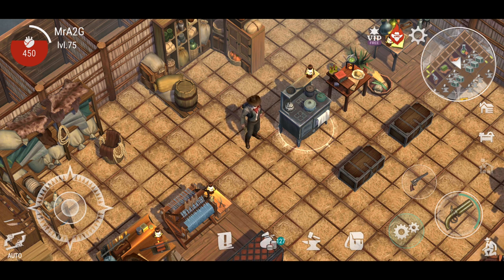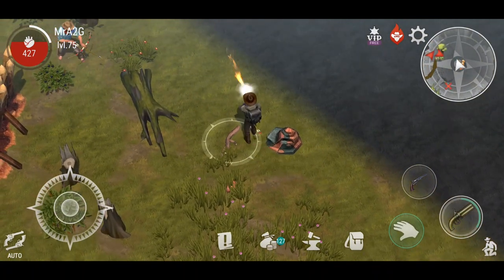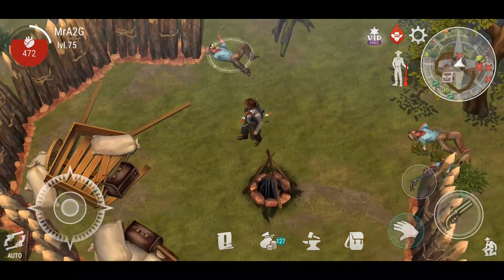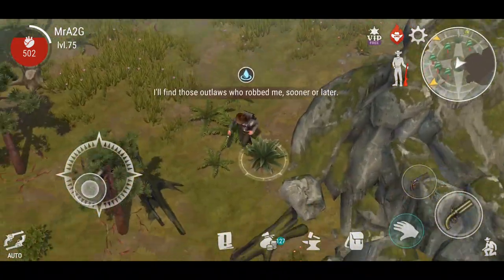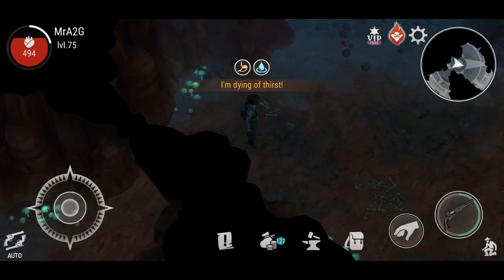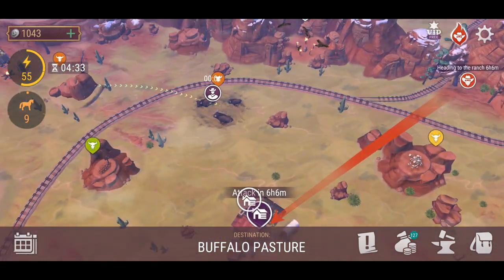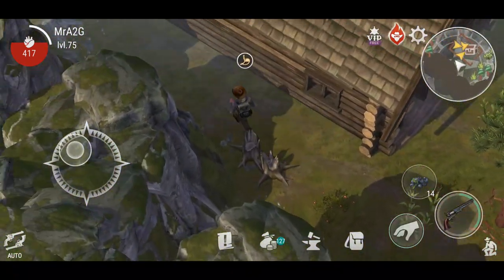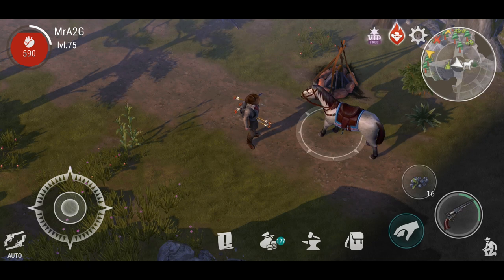Update 0.13.2! New Redesign! Underground Tunnel! | Westland Survival (Ep 49)